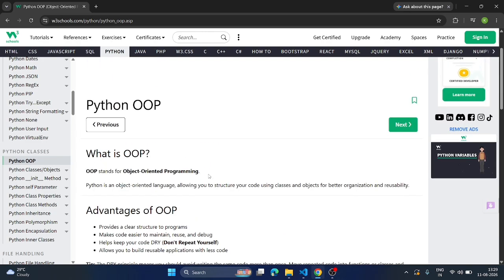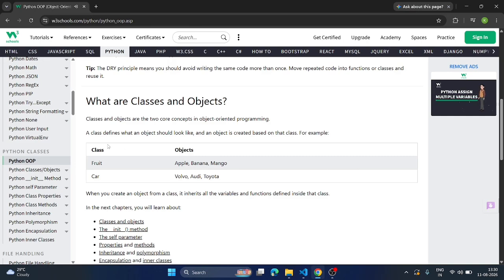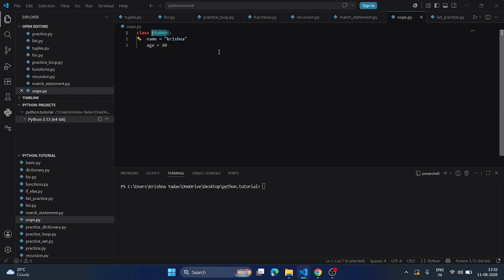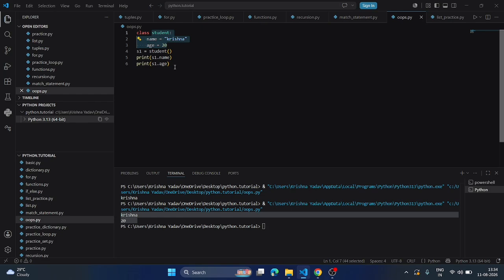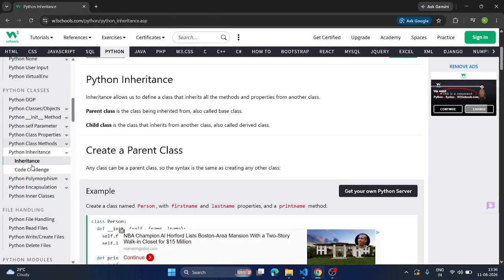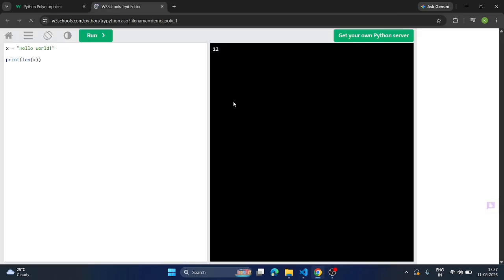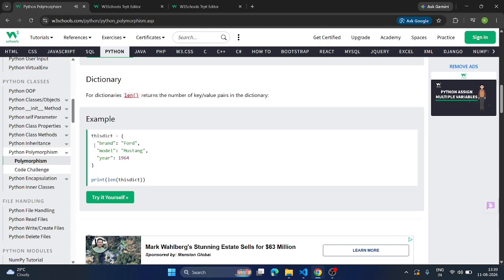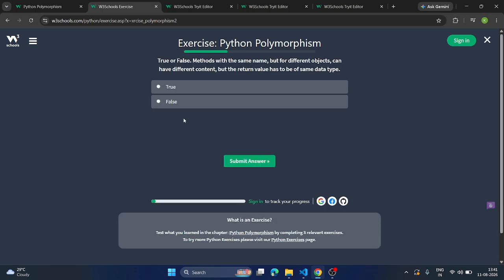Lecture -19 Basic of OPPS(object oriented programming) || part - 1